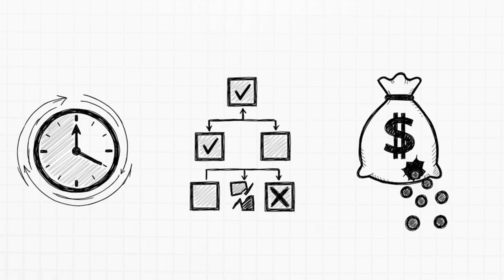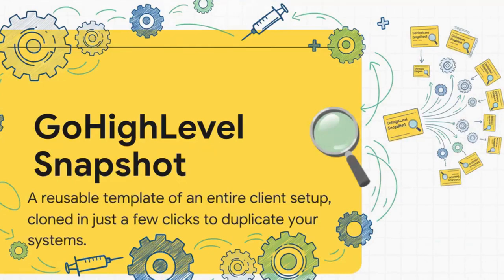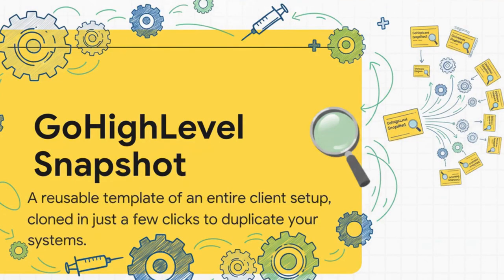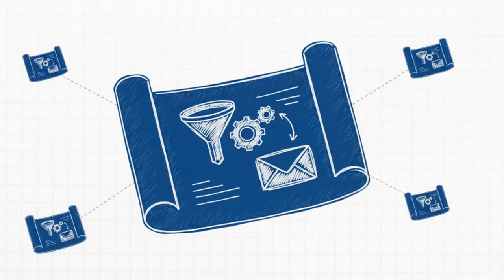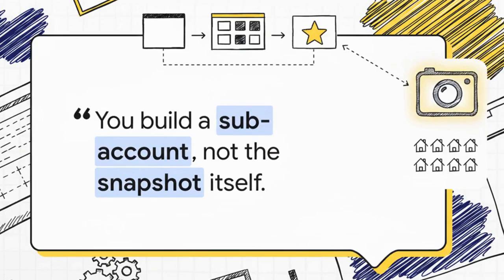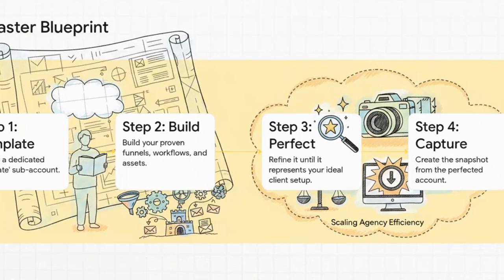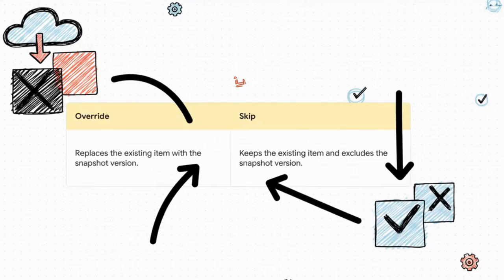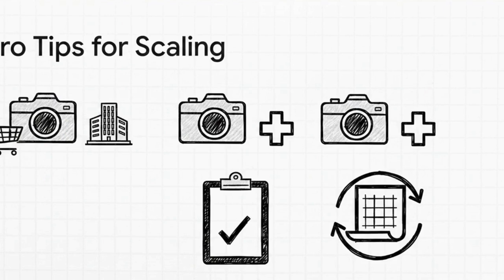Stop Setting Up GHL Manually — Snapshots + Expert VAs Change Everything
Still spending hours onboarding every client in Go High Level? Learn how snapshots eliminate that — from master templates to conflict resolution to niche customization. Then let GHLVA360 take it even further. Our quality-trained GHL Virtual Assistants run your entire HighLevel operation so you scale profit, not workload. 📩 Book a Free Consultation at GHLVA360